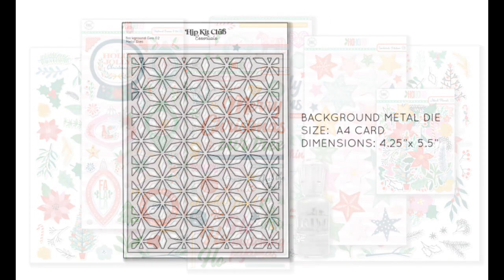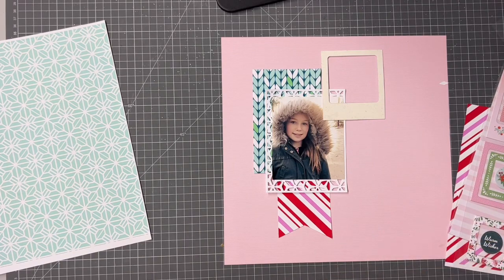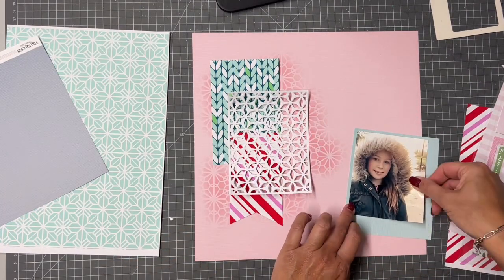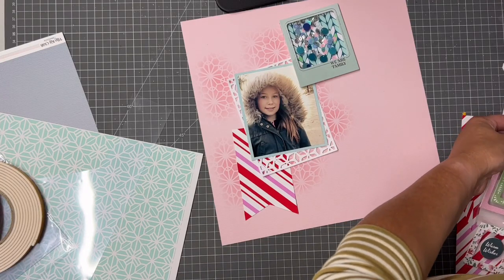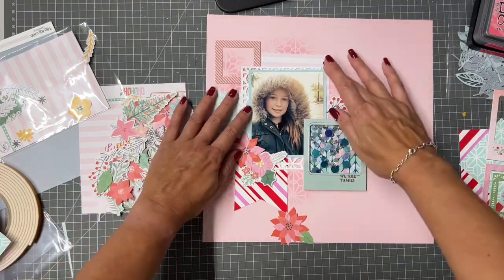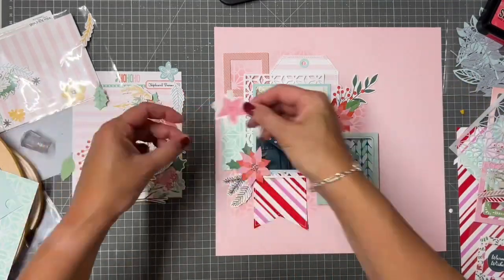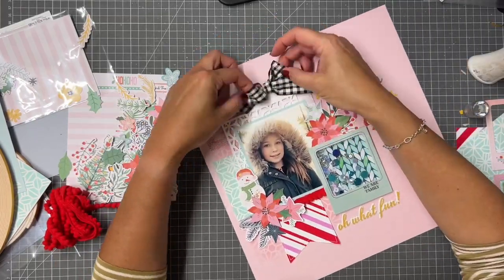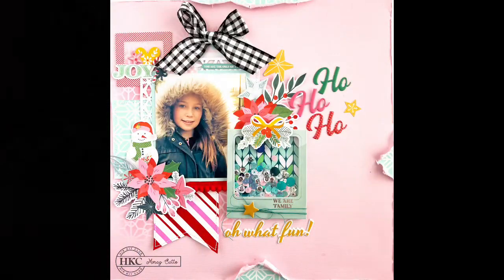November sketch Challenge | Hip Kit Club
I have used the incredible November kits to take part in the November sketch challenge.
I adapted the sketch to make it work for me and use one of the chipboard frames from the Main kit to create a shaker.
You can take part in the sketch challenge too for a chance to win $25 to spend in store. Head over to our facebook group to see all the details of how to enter.